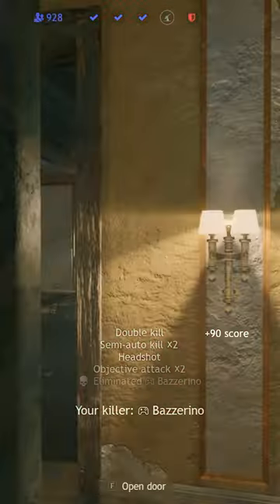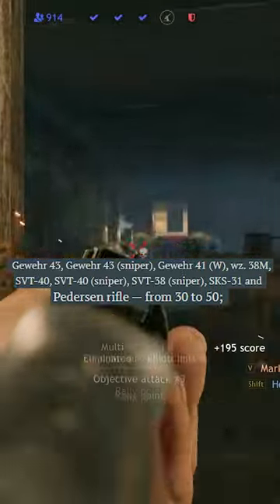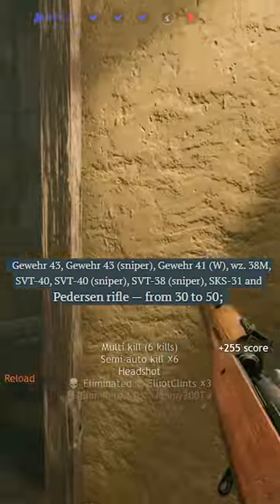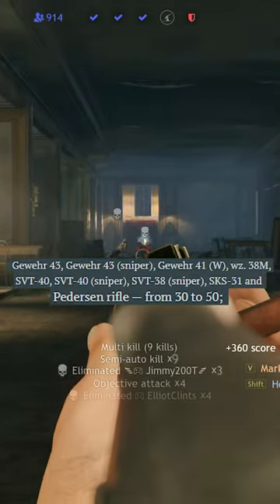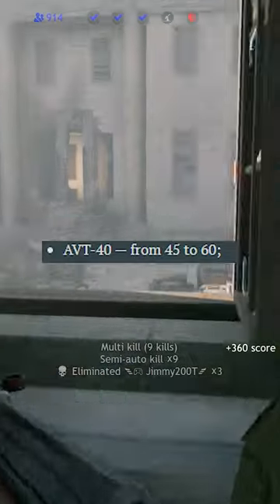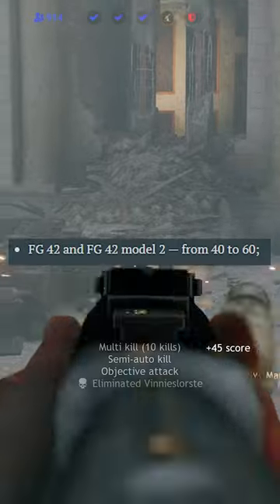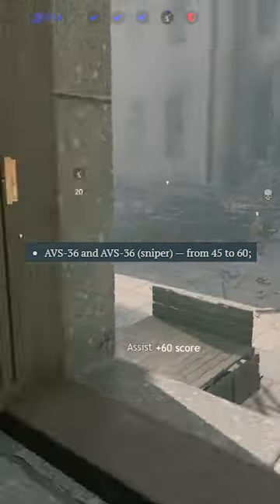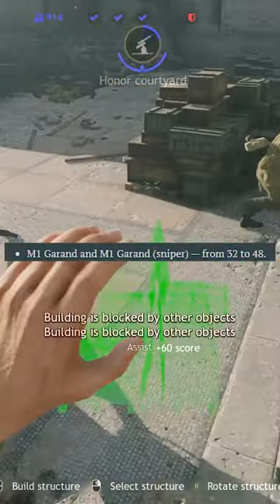Enlisted Update: HMG's Nerfed!